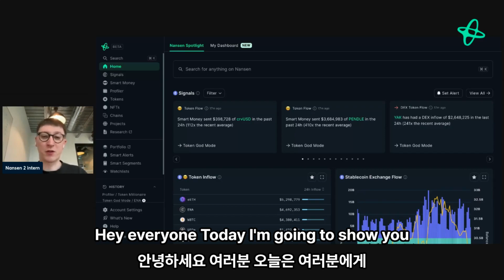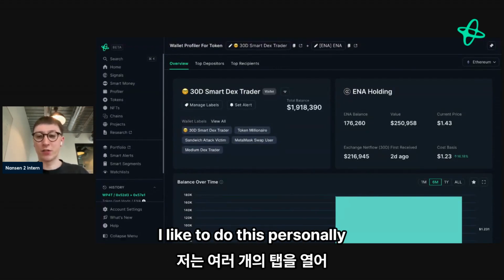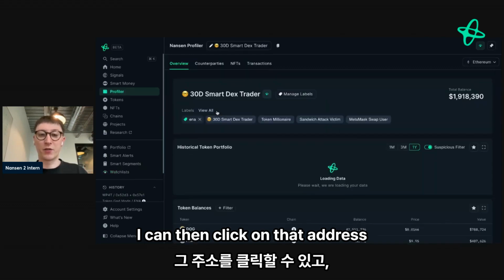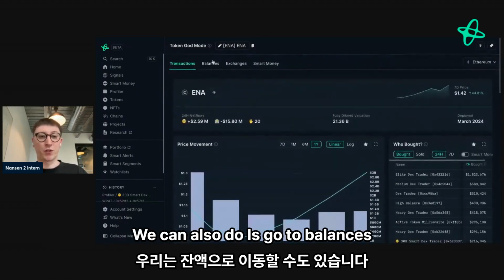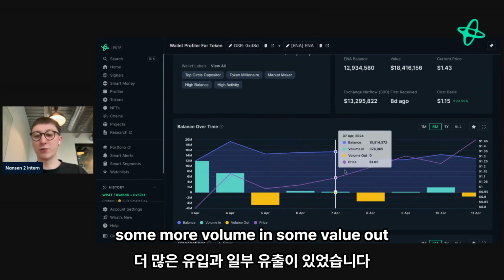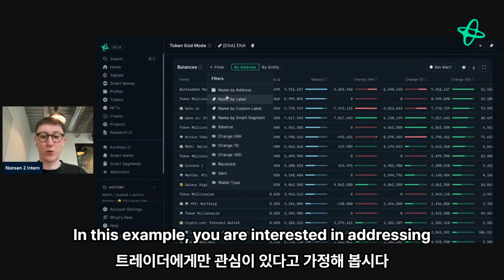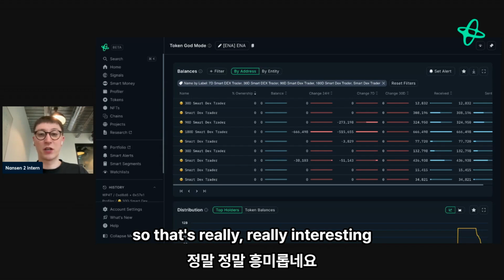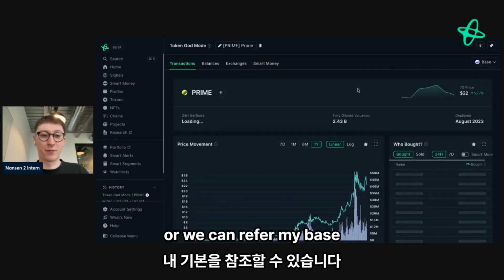5편 온체인 데이터로 '찐' 코인 찾는 법🔥 Nansen AI로 토큰 분석하는 꿀팁 공개!📈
Nansen AI로 온체인 데이터를 활용해 제대로 된 토큰을 찾는 법을 소개합니다!
고래 지갑의 움직임부터 스마트머니의 흐름까지,
이제 데이터 기반으로 투자하고 성공 확률을 높여 보세요🚀
여러분의 온체인 투자 팁도 댓글로 알려주세요👇

Discover how to find promising tokens using on-chain data with Nansen AI!
From whale wallet movements to smart money flows,
boost your success rate by making data-driven investments 🚀
Share your own on-chain investment tips in the comments below 👇